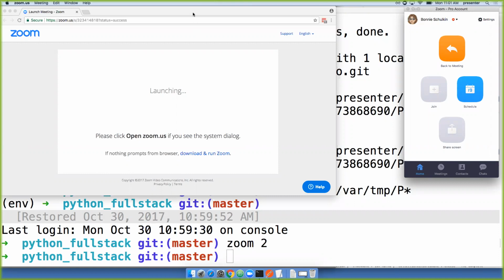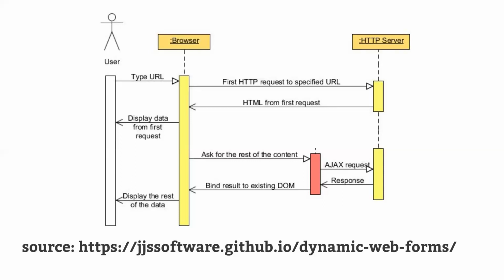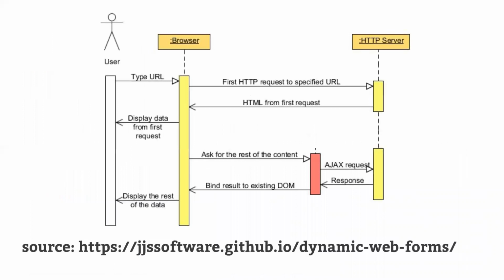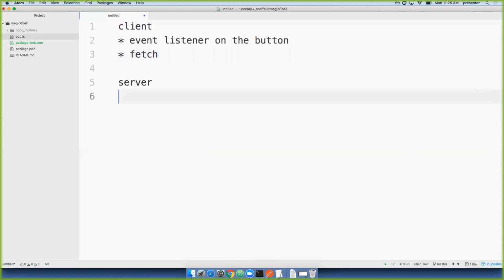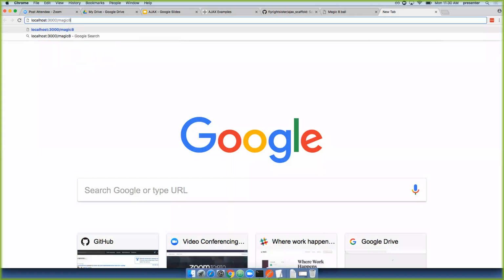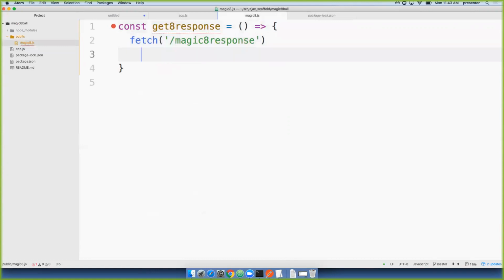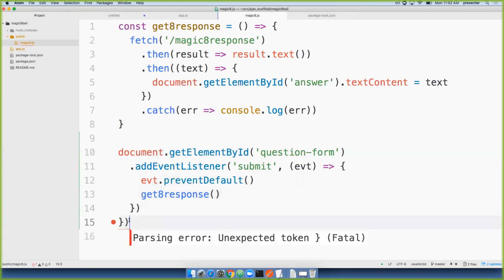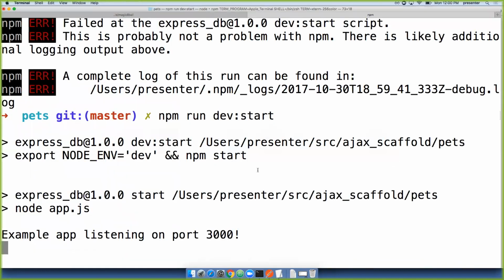2017 10 30 AJAX